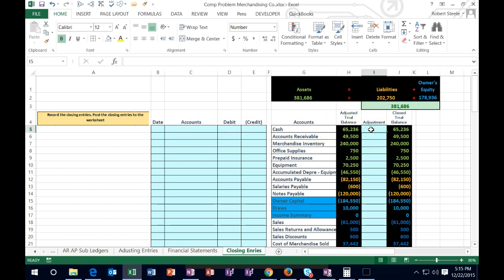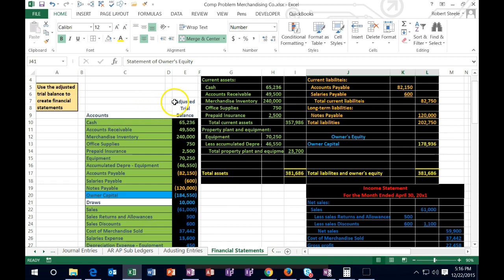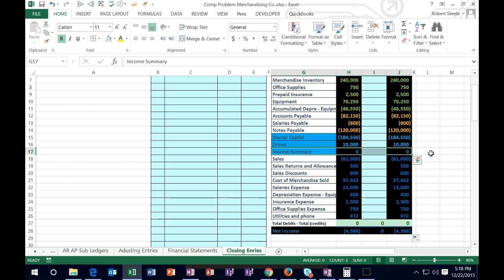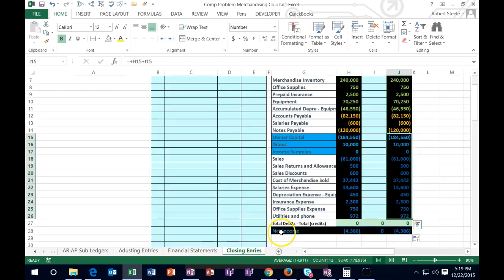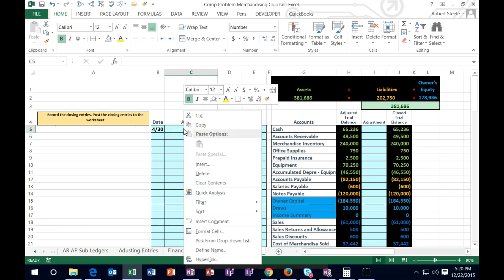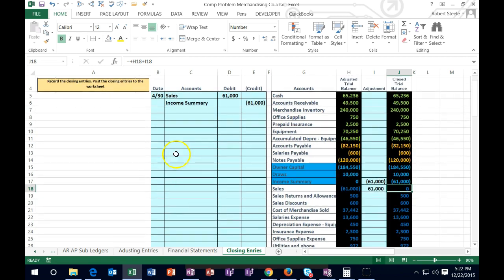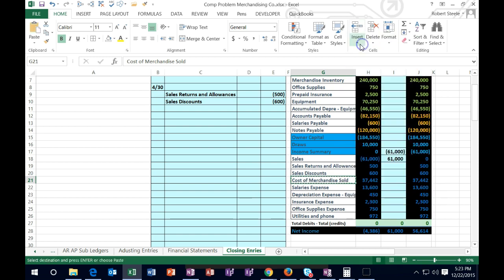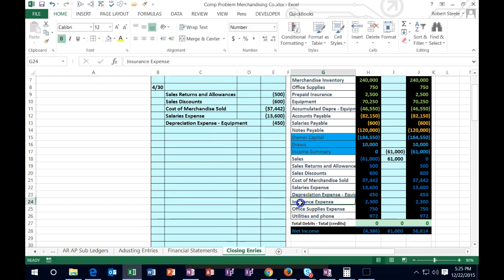Accounting, Financial - Comp Problem Merchandising Co. Closing Entries Part 12